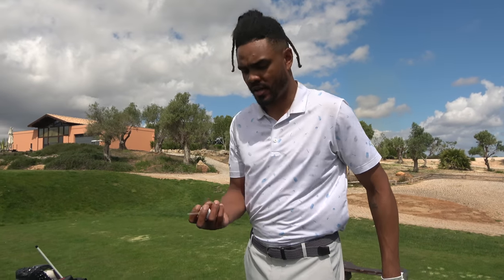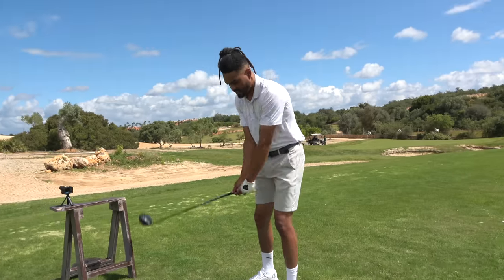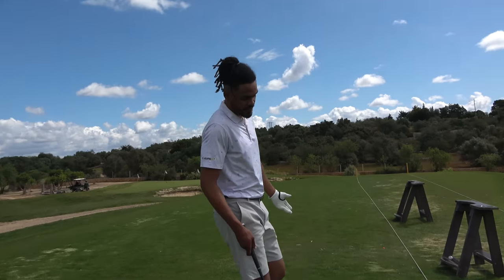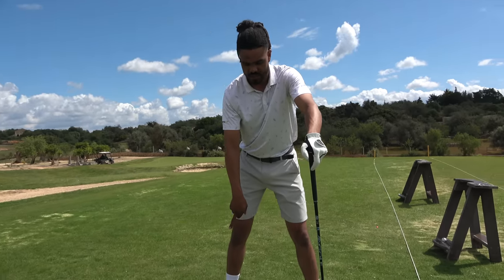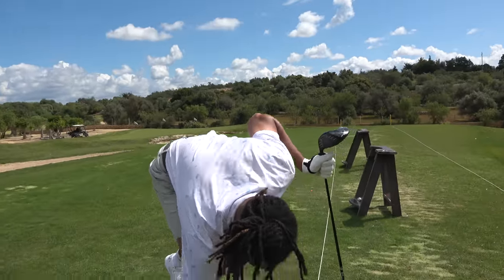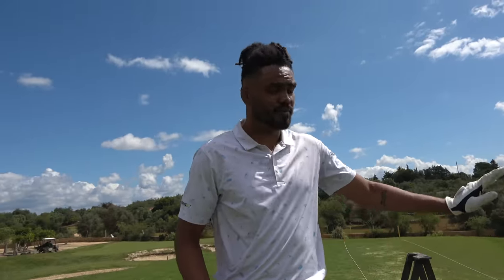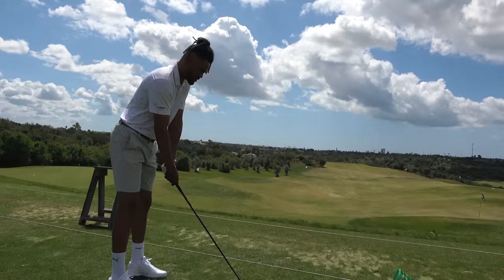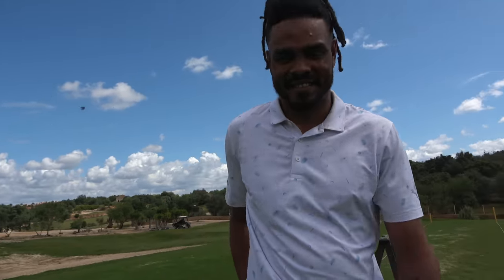30 YARDS LONGER IN LESS THAN 5 MINUTES!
Hit the golf ball further and hit longer drives in less than 5 minutes with these tips from professional golfer Leon Fricker.
Social

Course Vlog
Pro Golf
Golf Vlog
Golf Lessons
Long Drive
Big Drives